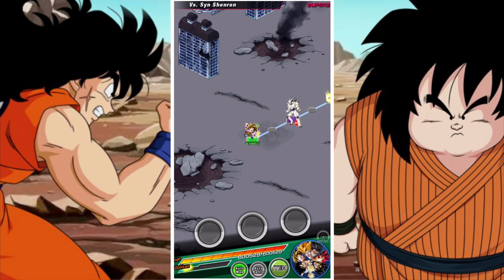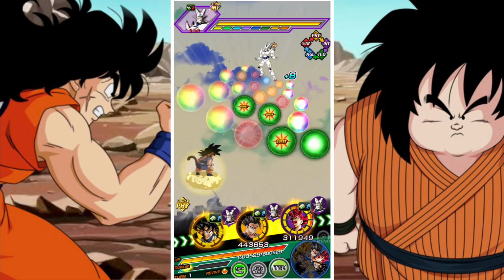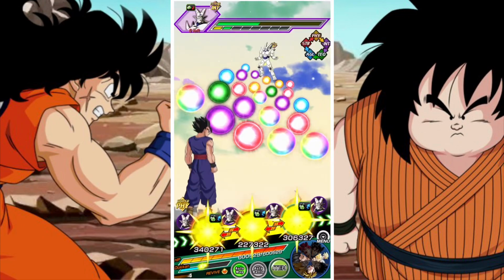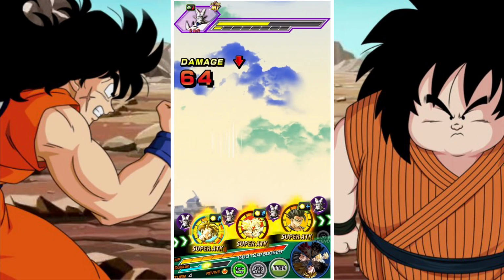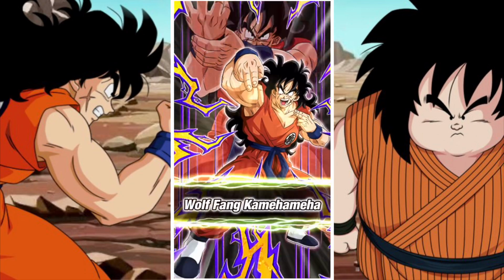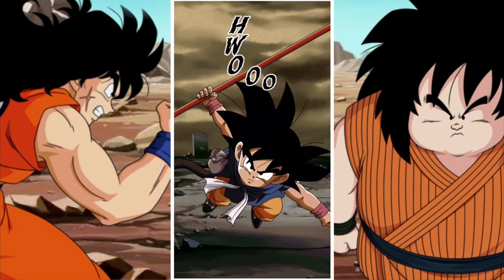55% INT YAMCHA VS. OMEGA SHENRON IN THE ULTIMATE RED ZONE: DBZ DOKKAN BATTLE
In this video we take a look at how INT Yamcha performs in the Ultimate Red Zone [GT Edition] Vs. Syn Shenron stage at 55% in the hidden potential system.